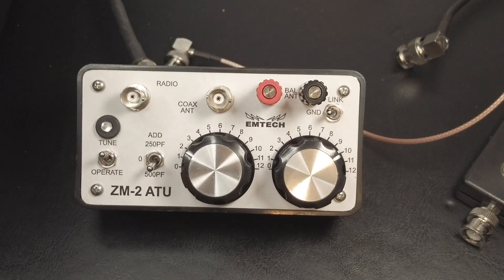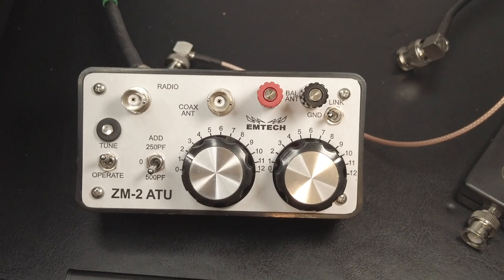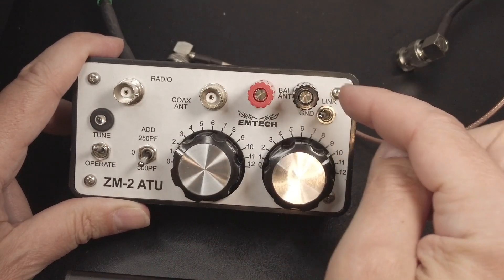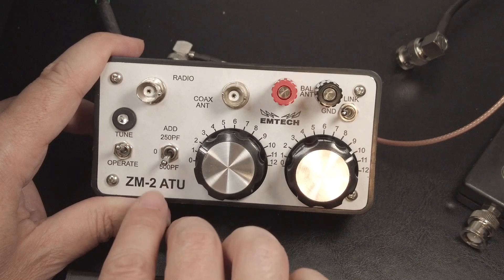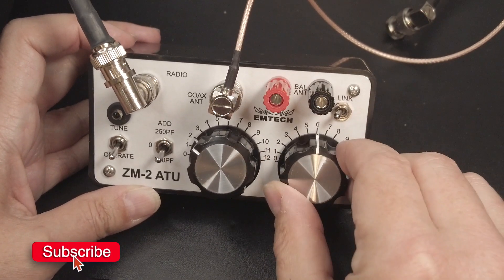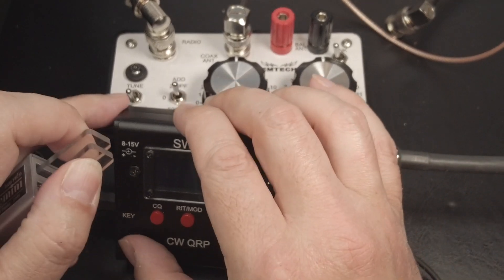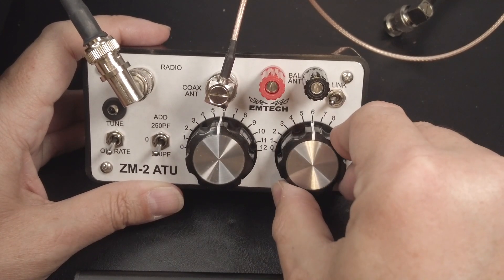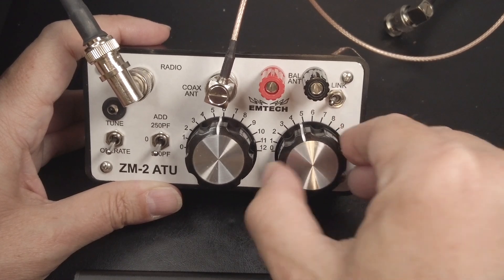Unveiling The Power Of The Emtech ZM-2 Antenna Tuner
In this video I walk through how to match an antenna using the EMTECH ZM-2 antenna tuner.  I pair the EMTECH ZM-2 antenna tuner with the Venus SW-3B CW only QRP transceiver.

00:00 Intro
01:07 ZM-2 Controls
02:43 Tuning
07:00 Checing SWR with the RigExpert
07:30 Note about the Pacific Antenna MiniSWR Bridge